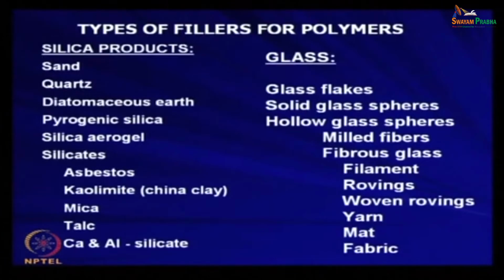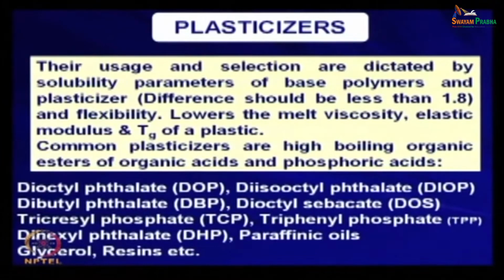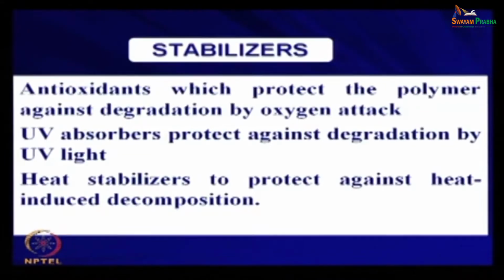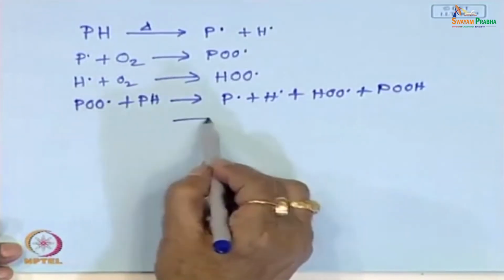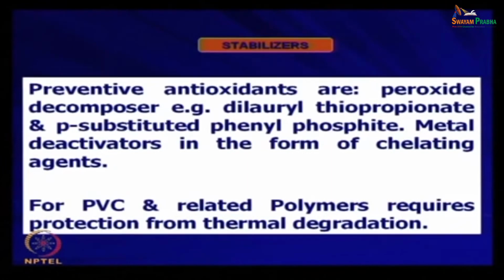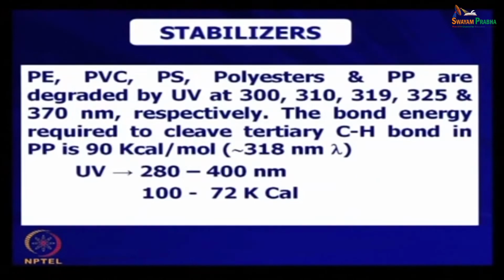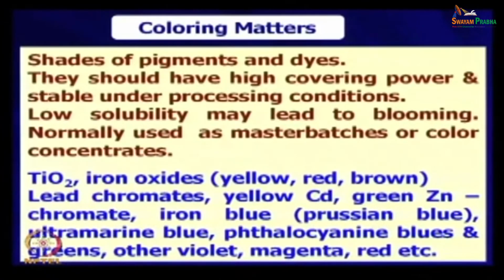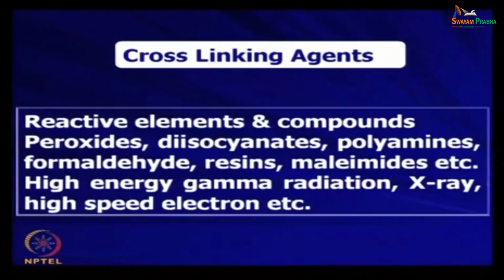Polymer Products (Contd.)